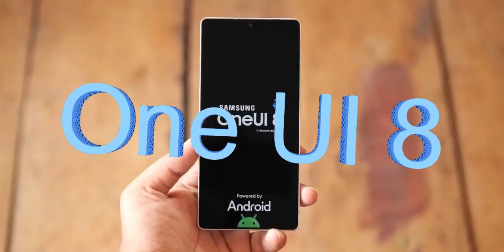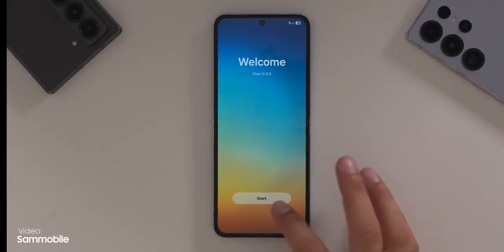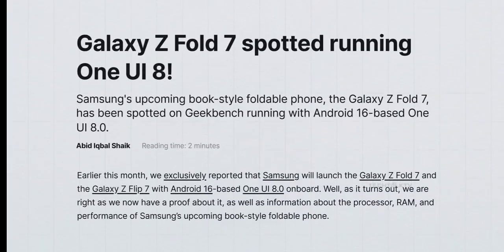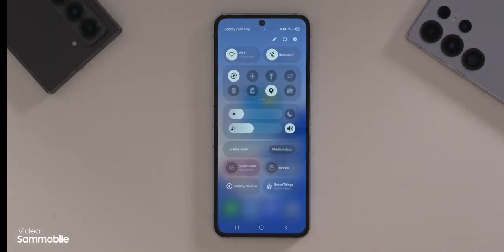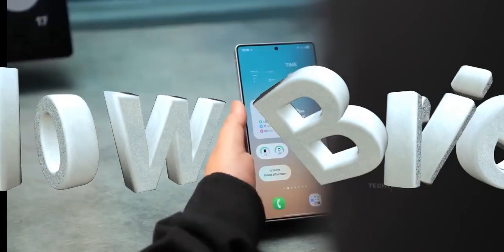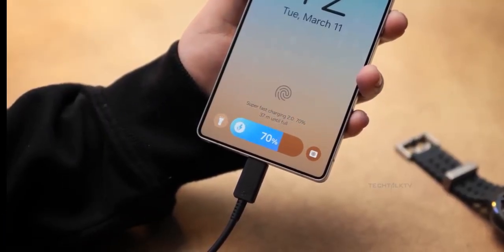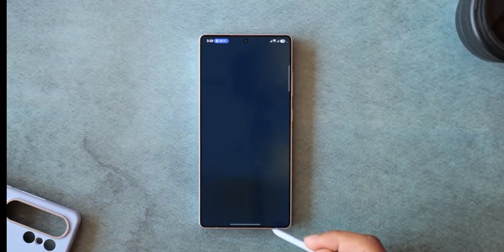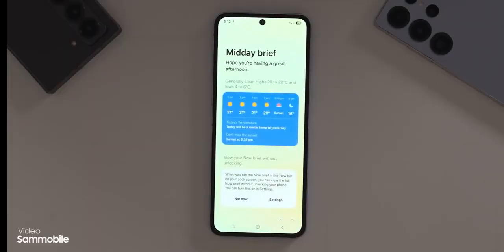One UI 8 Just Leveled Up the Android Experience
Welcome back to Code Compass — where we decode tech for the curious minds! 🧠

In today’s video, we’re diving deep into Samsung’s brand-new One UI 8, and trust us — it’s more than just a visual refresh. From smarter AI integration to enhanced multitasking, privacy tools, and smooth animations, One UI 8 is setting a new standard for Android skins.

Here’s what we’ll cover:
✅ One UI 8 design updates
✅ New features & productivity tools
✅ Performance improvements
✅ Galaxy AI enhancements
✅ Compatibility & rollout timeline

Whether you’re a Samsung user or just a tech enthusiast, this update is worth your attention.

👇 Drop a comment and tell us:
What feature are you most excited about in One UI 8?